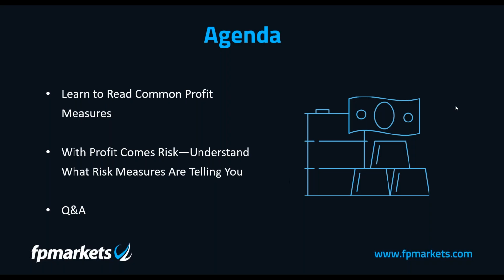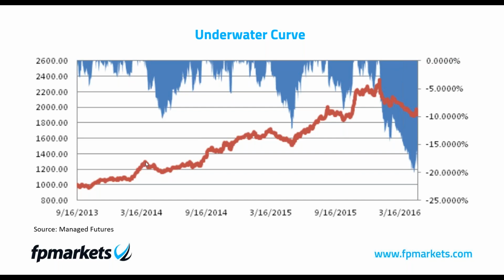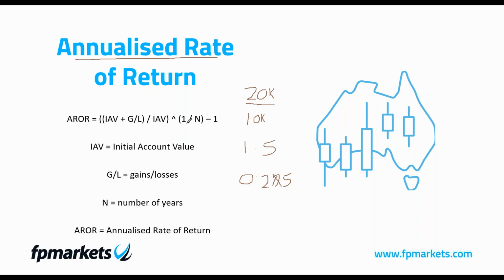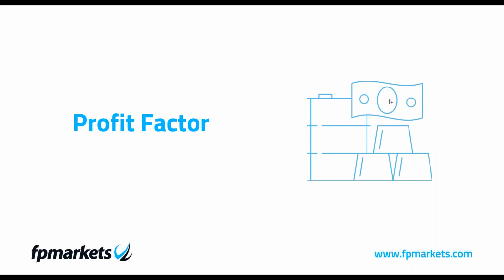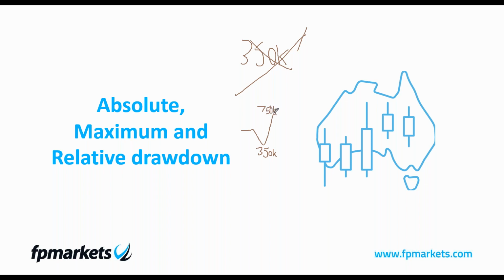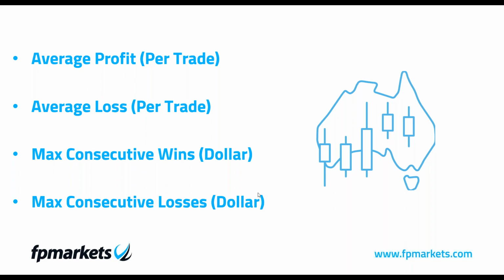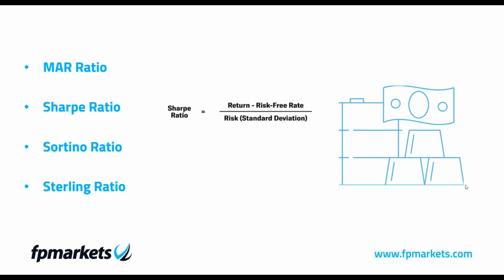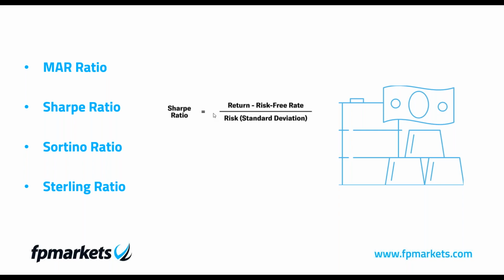Profit and Risk Measures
• Learn to Read Common Profit Measures
• With Profit Comes Risk—Understand What Risk Measures Are Telling You